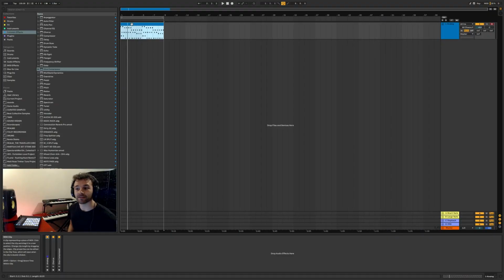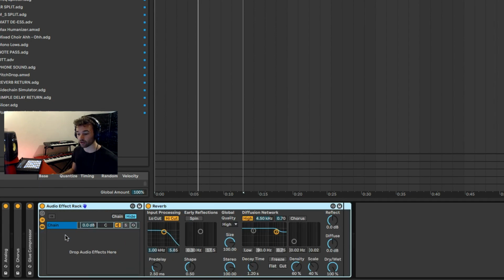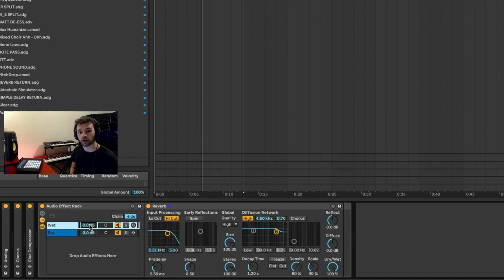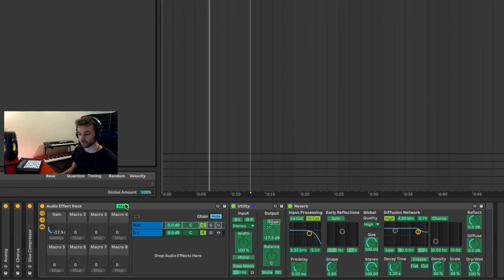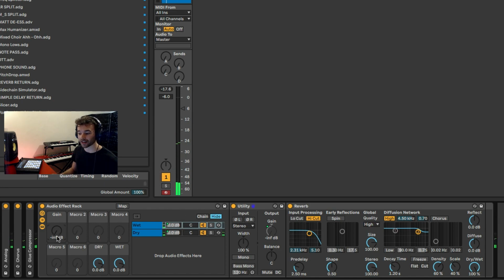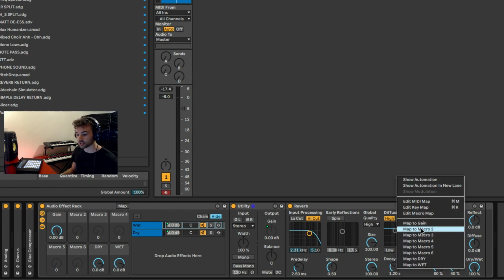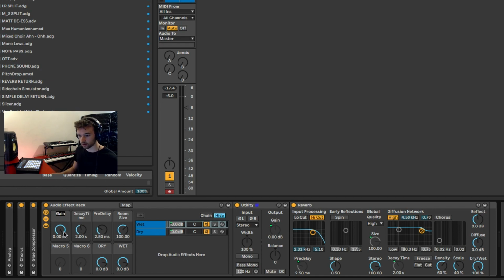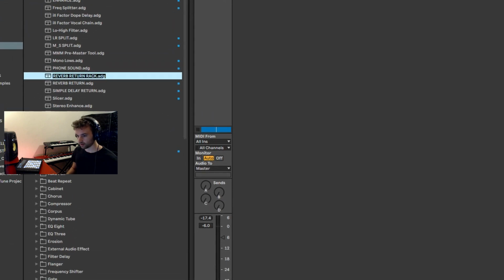Get More Control Over Your Reverb in Ableton Live 10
How to create a pseudo-return track as an insert in Ableton Live 10